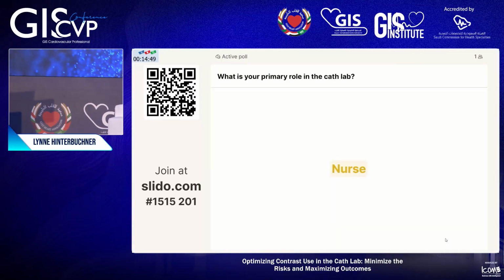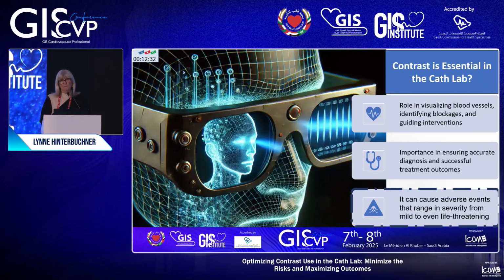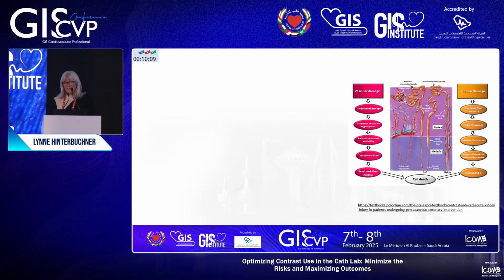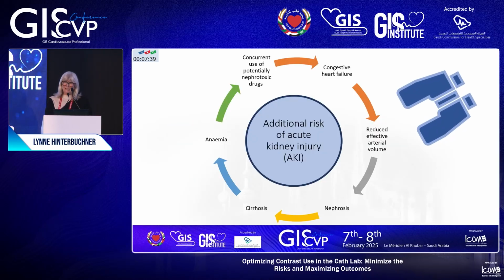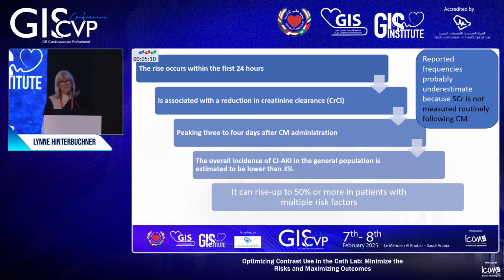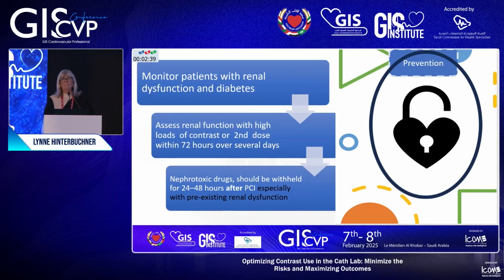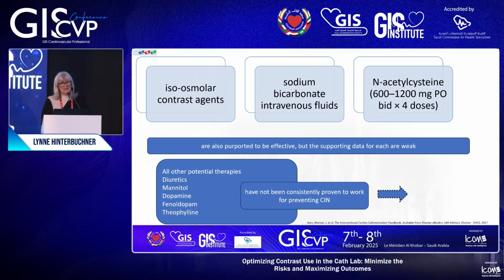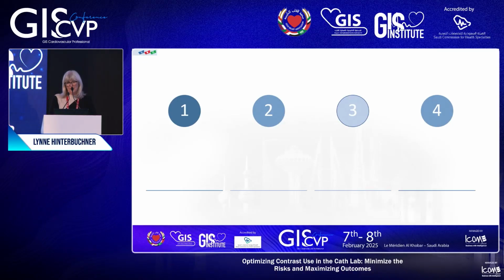13 LYNNE HINTERBUCHNER Optimizing Contrast Use in the Cath Lab Minimize the Risks and Maximizing Ou